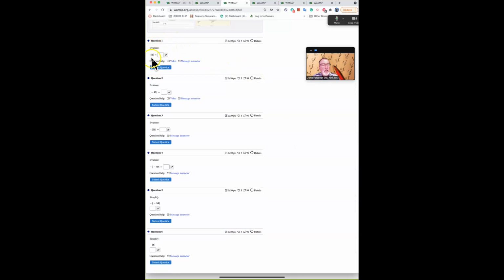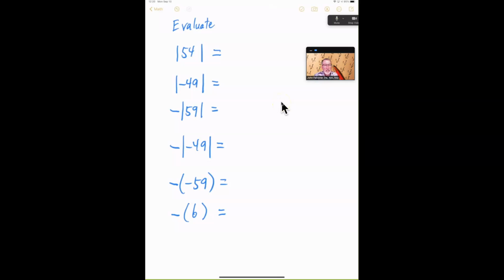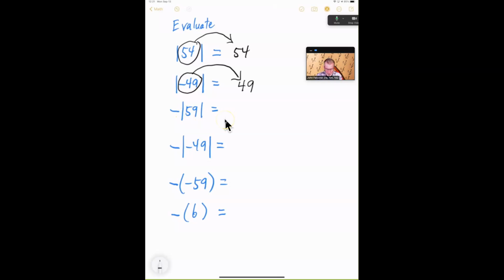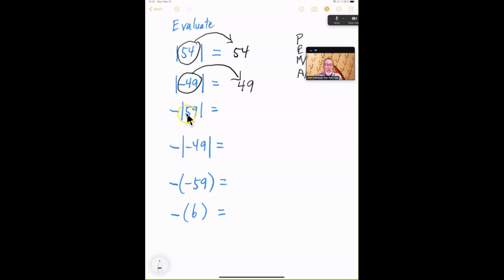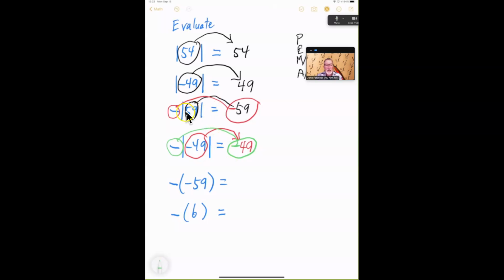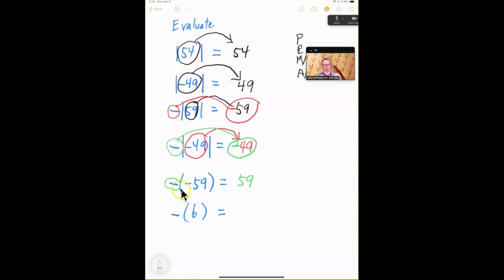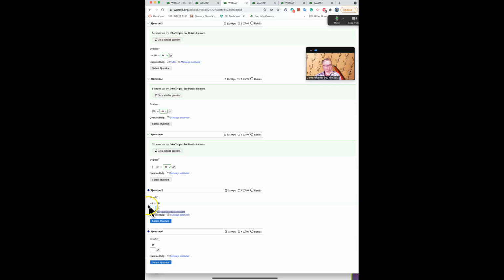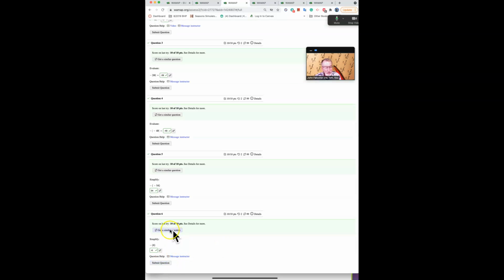WAMAP Unit 1.1g Integers and Abs Value